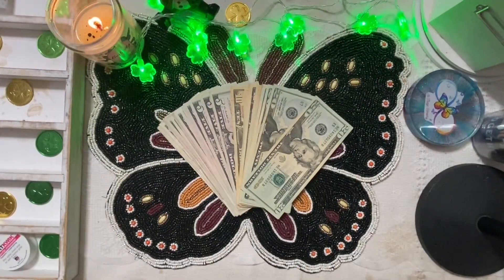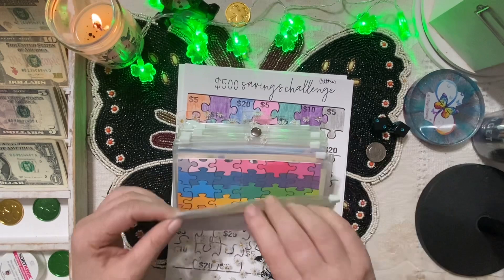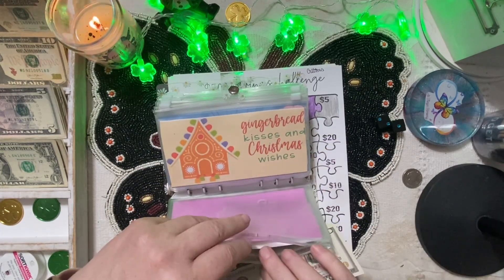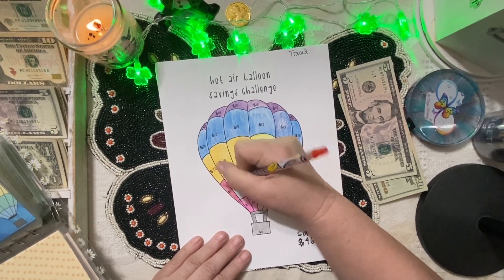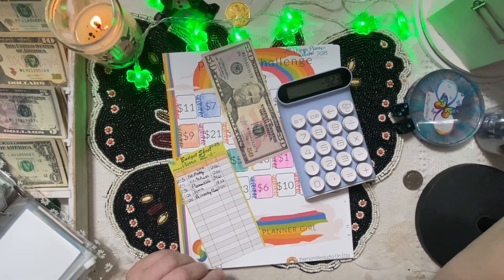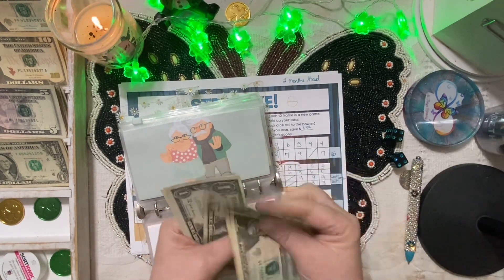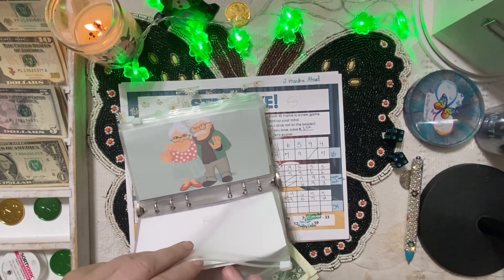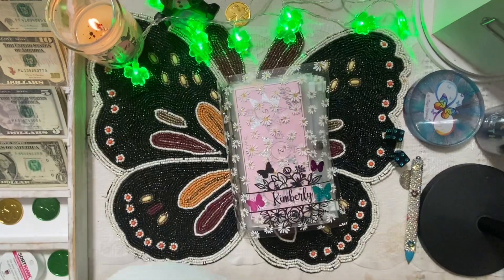SAVINGS CHALLENGE SATURDAY | CASH ENVELOPE STUFFING | BUDGET TO DEBT FREEDOM@Thecashstuffingrealtor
I am a low income budgeter trying to achieve financial freedom and stability for my family.

Hey Everyone,

I will be cash envelope stuffing my Savings Challenges. I save these for a variety of different reasons which I will tell you in the video :)

     I will be covering organization and decluttering ideas as well as zone cleaning.  We will look at capsule wardrobes and minimalism.  I will also be doing menu planning, grocery hauls, meal prepping, and weekly cooking videos.  I have a large family so it will be large family meals on a budget.

HOBBIES...
     I love scrapbooking.  I will be crafting and also starting an etsy shop featuring budgeting needs as well as crafting items.

SOCIAL MEDIA...